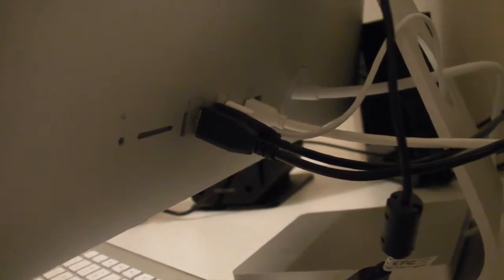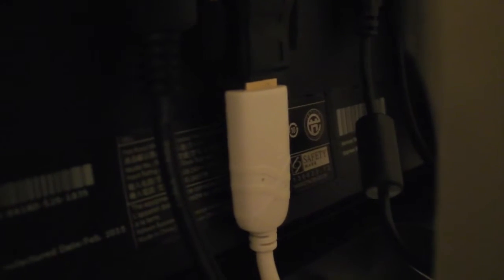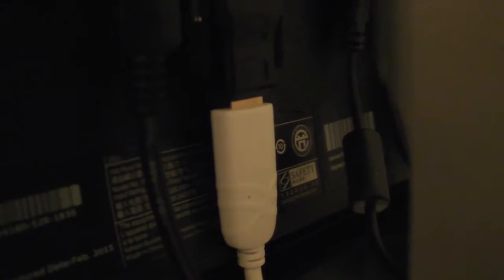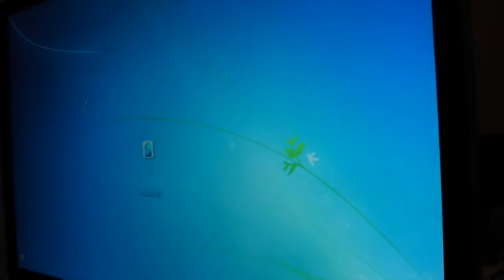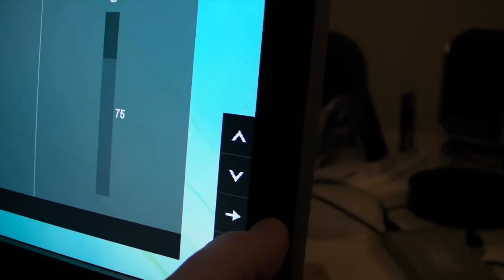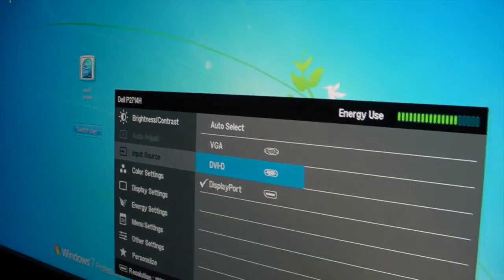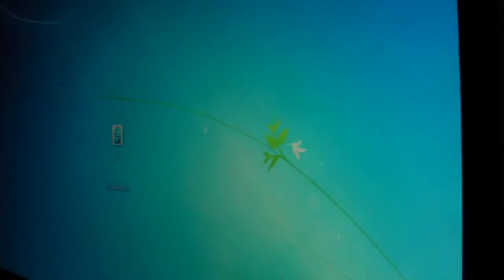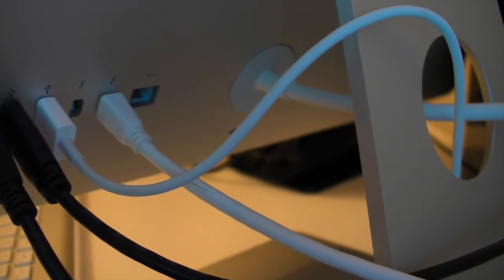How To connect Imac to second monitor.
Hello Here is a video of how to connect the Imac to a second monitor.